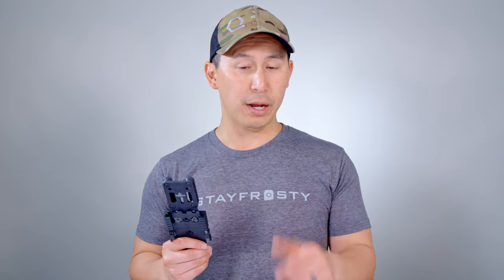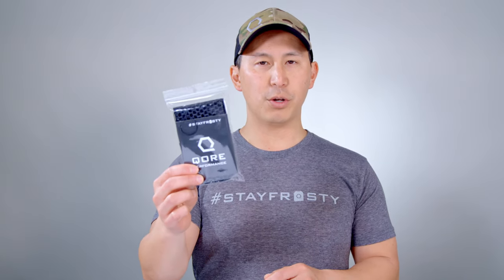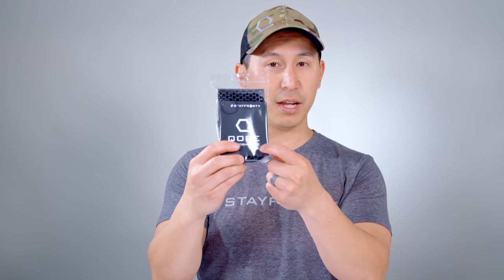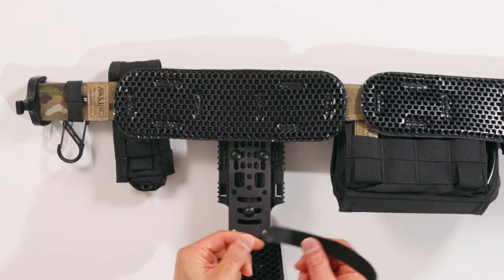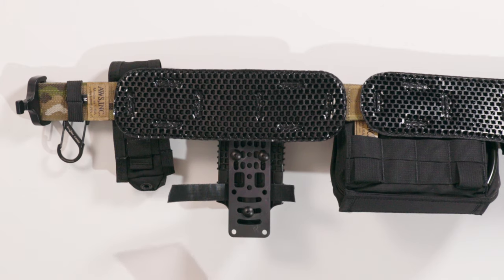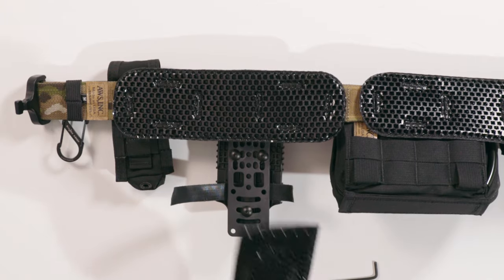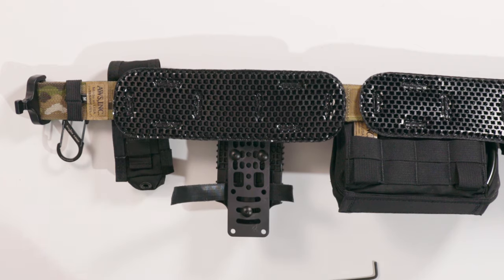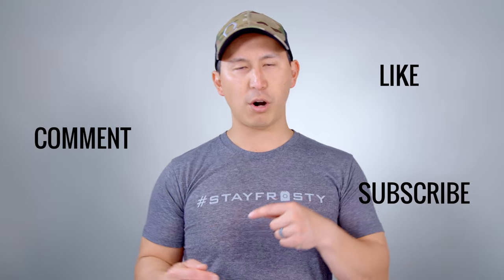𝙃𝙊𝙇𝙎𝙏𝙀𝙍 𝙋𝘼𝘿: 𝙄𝘾𝙀𝙑𝙀𝙉𝙏𝙎® 𝘾𝙡𝙖𝙨𝙨𝙞𝙘 𝙛𝙤𝙧 𝙏𝙧𝙪𝙚 𝙉𝙤𝙧𝙩𝙝 𝘾𝙤𝙣𝙘𝙚𝙥𝙩𝙨 𝙈𝙃𝘼 (𝙗𝙮 𝙌𝙤𝙧𝙚 𝙋𝙚𝙧𝙛𝙤𝙧𝙢𝙖𝙣𝙘𝙚®)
One of the most requested products since Qore Performance® was born in 2016, is finally here.
The all-new ICEVENTS® Classic Holster Pad eliminates the pressure point (hotspot) created by the True North Concepts MHA (Modular Holster Adapter) on the nerves that control your lower leg. Despite weighing next to nothing, the ICEVENTS® Classic Holster Pad also provides stand-off ventilation and is fully optimized for the True North Concepts MHA. The mount height/placement can be adjusted for use with or without leg straps.

ICEVENTS® Classic Holster Pad for True North Concepts MHA

0:00 - Introducing the MHA
0:40 - Unpacking ICEVENTS® Classic Holster Pad
1:01 - Pre-assembly
1:47 - Add ICEVENTS® Classic Holster Pad to MHA
2:12 - Hot Spot Removed
2:21 - YouTube Stuff
2:31 - Sign Off